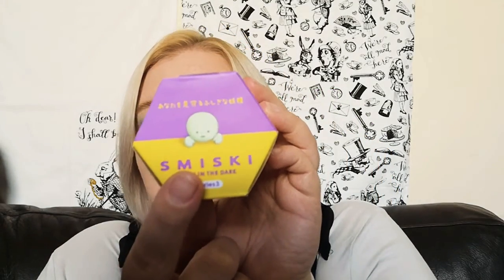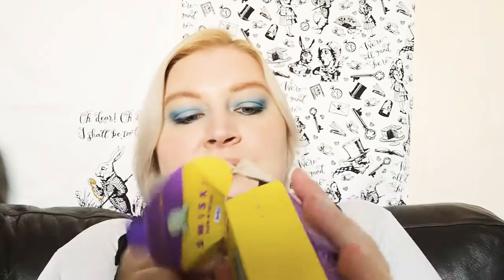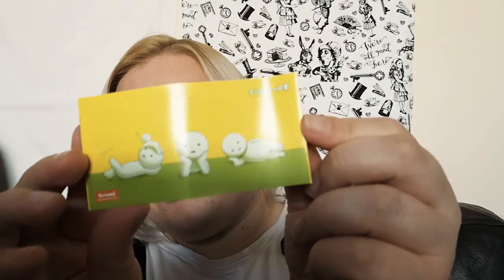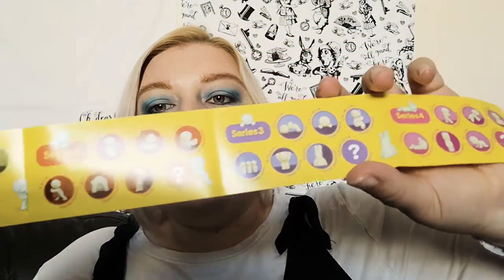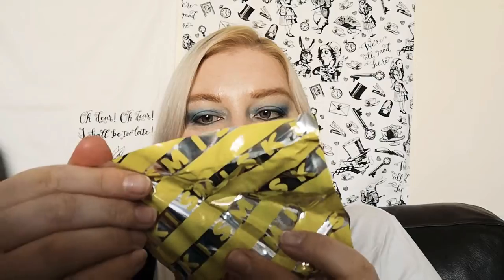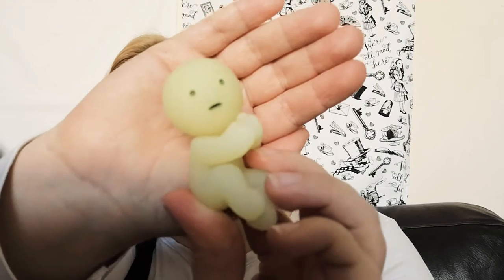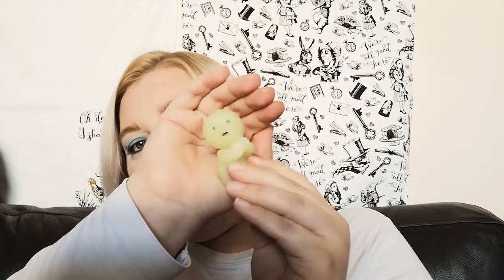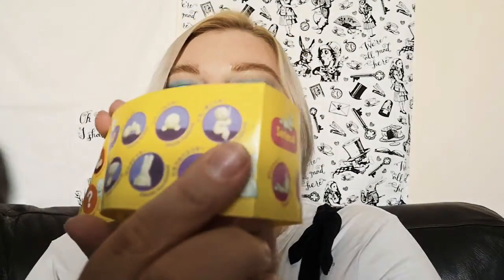UNBOXING MY FIRST SMISKI DOLL!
I'm so excited to be back with another unboxing finally!

If you would like to use my link to try Glossybox for yourself we can both earn a discount☺️